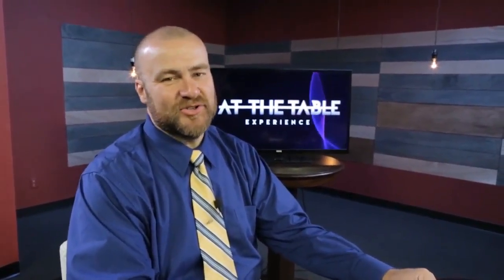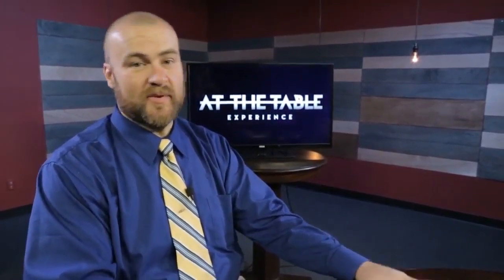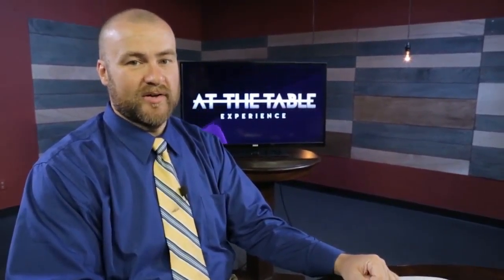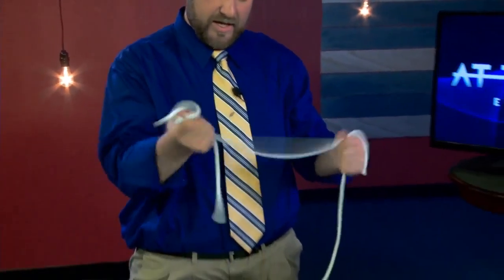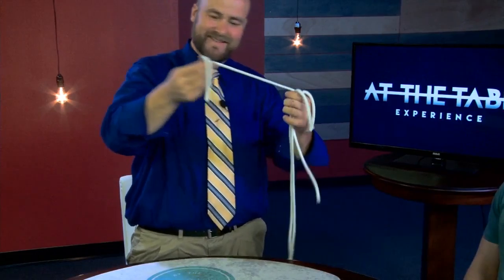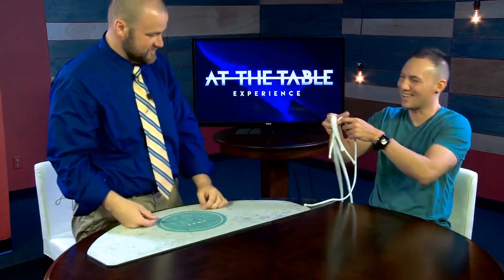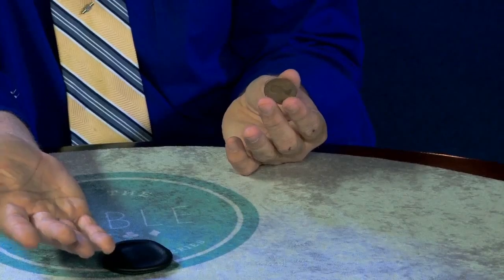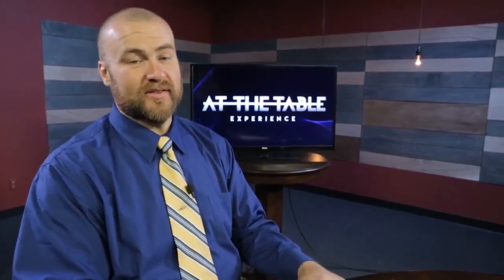At the Table Live Lecture Chastain Criswell February 17th 2016 video DOWNLOAD